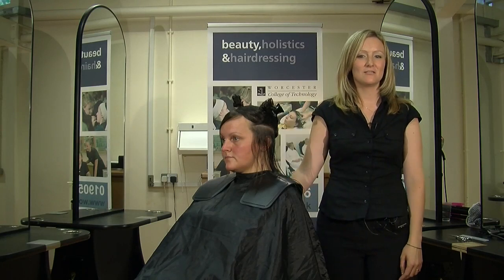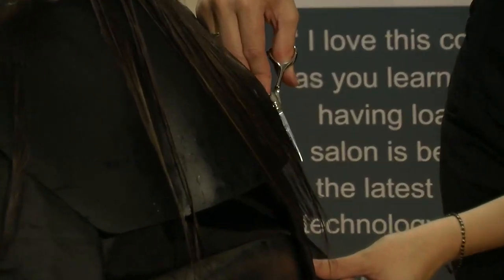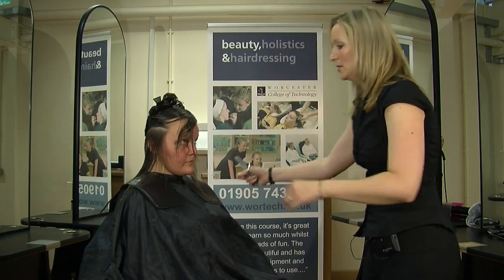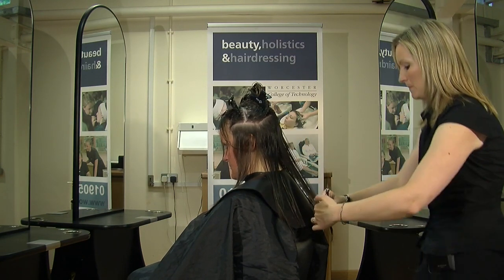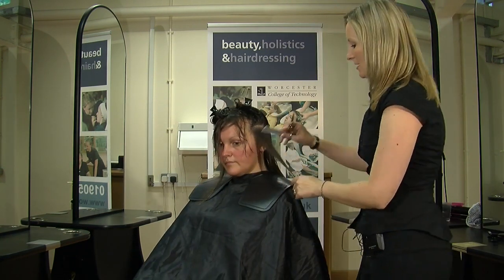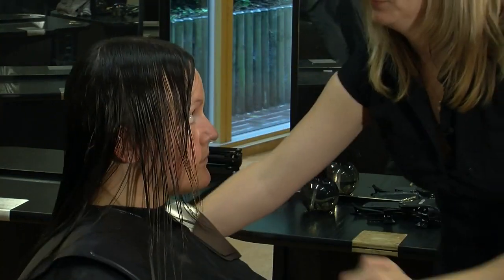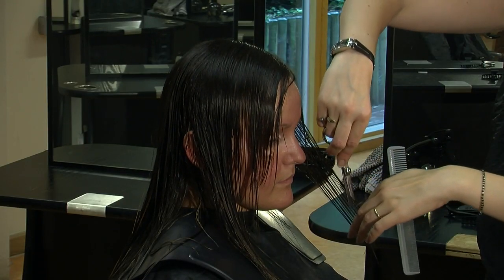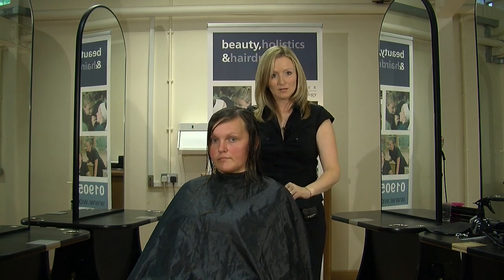Учебен център Европа - Курс Фризьор, дистанционо обучение. Подстригване дълга коса. Long length cut.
Курс Фризьор Стилист, дистанционо обучение. Подстригване на дълга коса. Диплома. Европас сертификат. Long length cut. Diplom. Europass certificate.